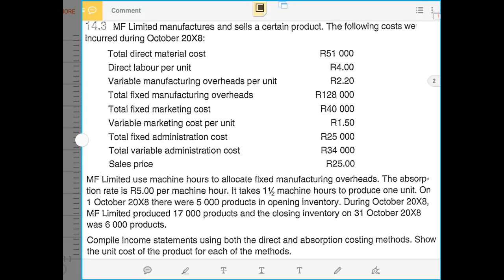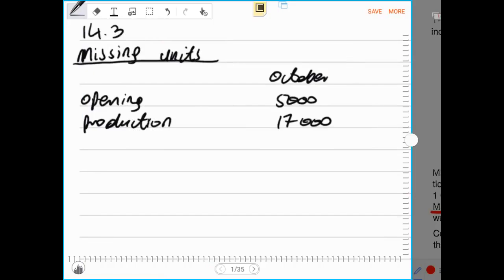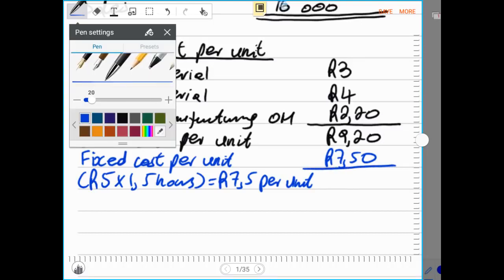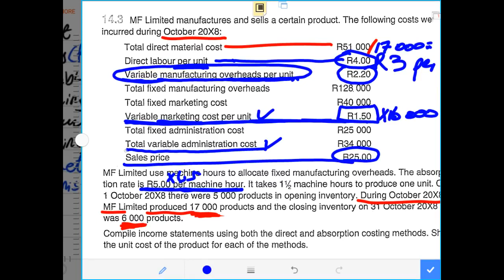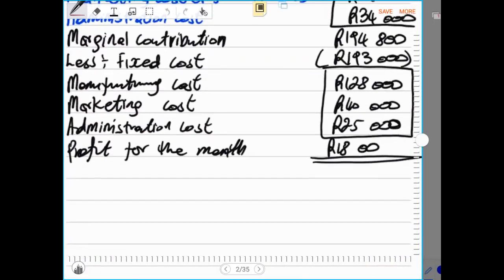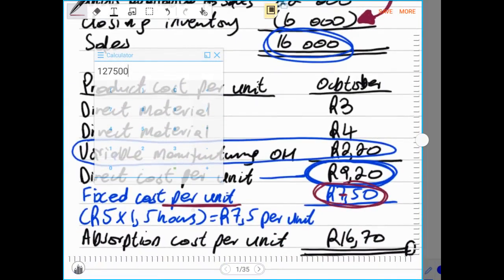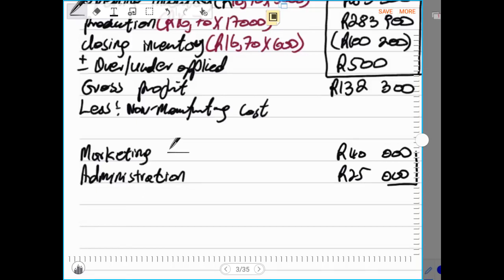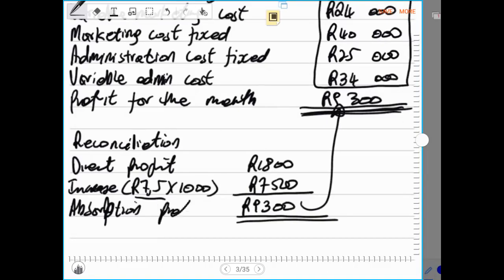Direct and Absorption income statement 14.3